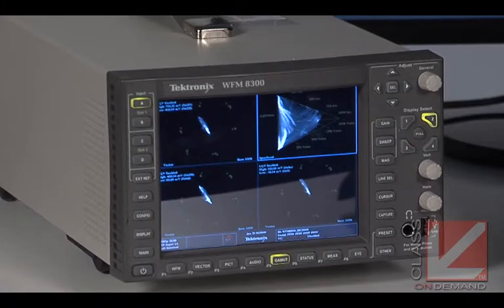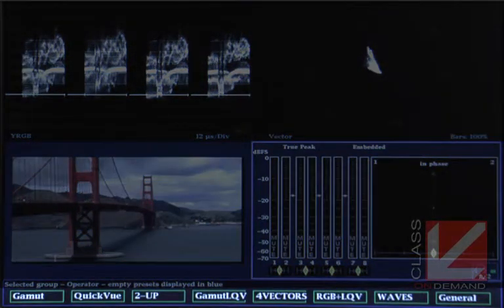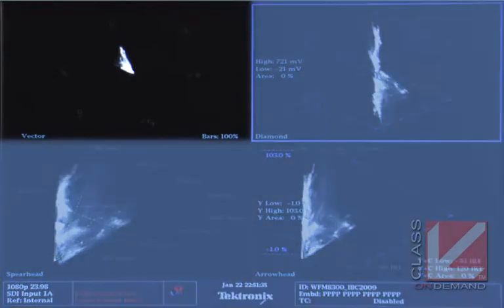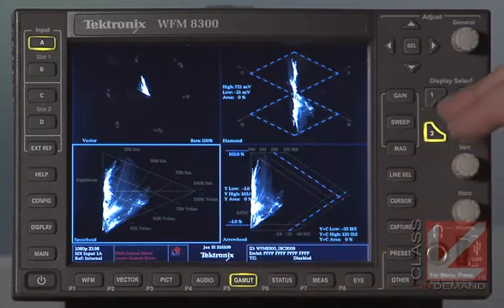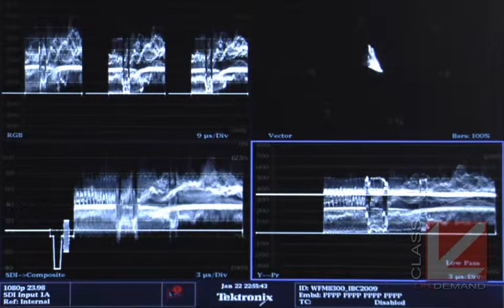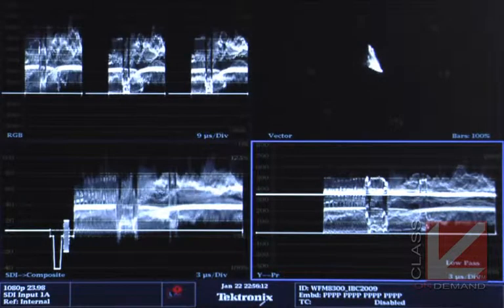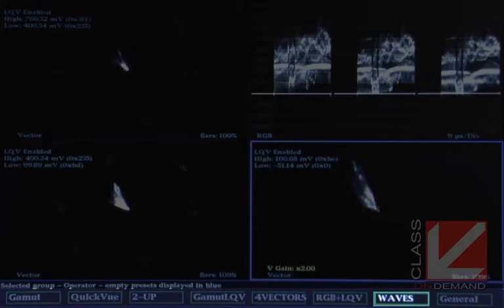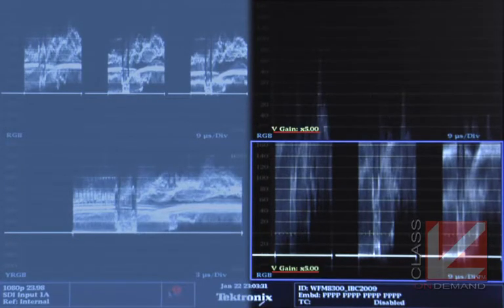Color Correction with Apple Color and Tektronix Waveform Monitors - Part 1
Bob Sliga and Steve Hullfish show workflow examples with Apple Color. In this video, they focus on using Apple Color with Tektronix Waveform Monitors -- part 1 of 2. The concepts they explain regarding waveform monitors are relevant for any editing software.